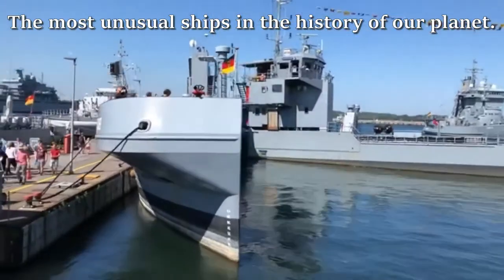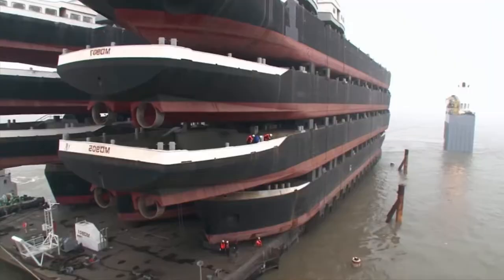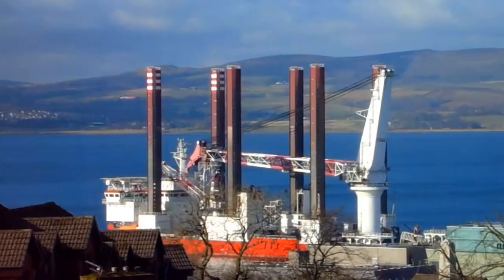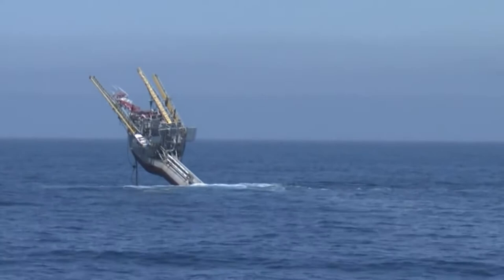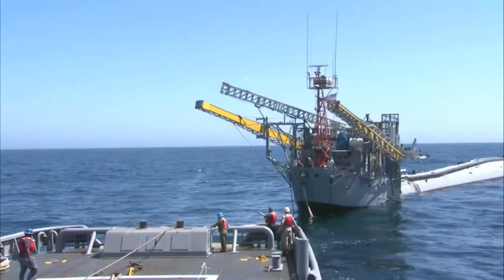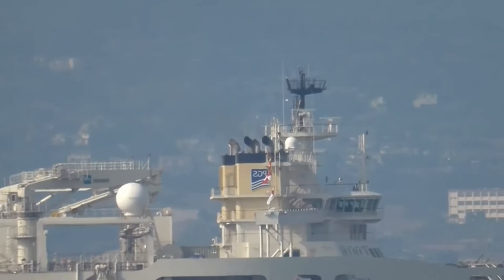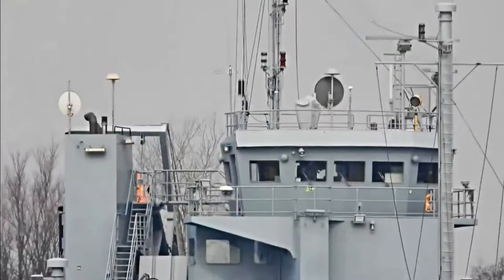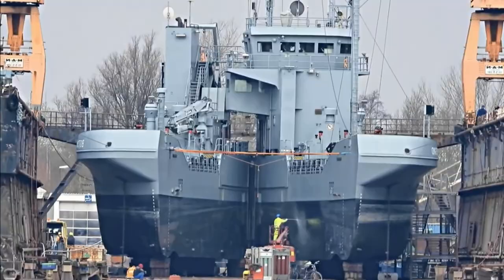most unusual ships in the history of our planet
Since ancient times people have developed shipbuilding from fragile boats we have come to huge tankers capable of transporting entire drilling platforms
The most unusual ships in the history of mankind no longer resemble standard ships some even have a deck under water

Stop Top informative and entertaining channel for you